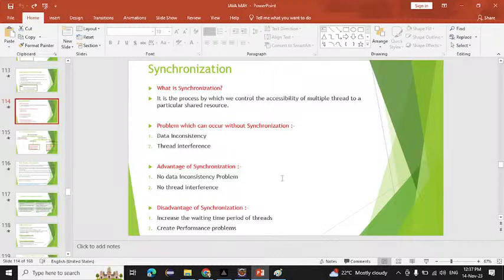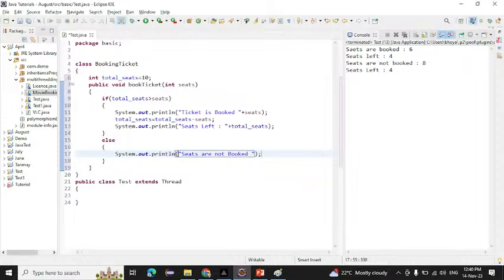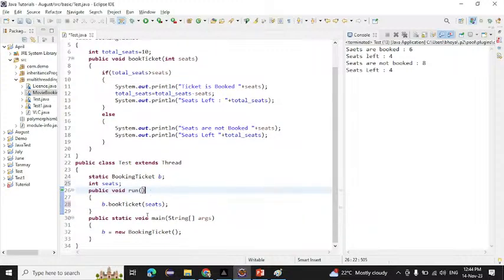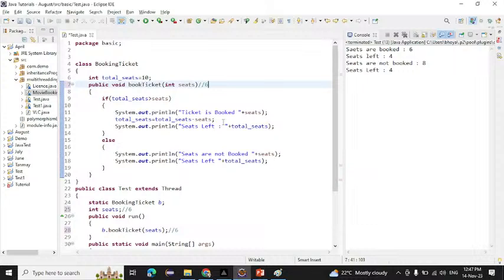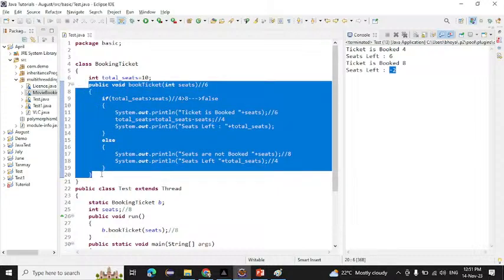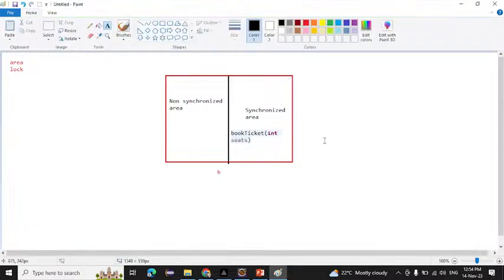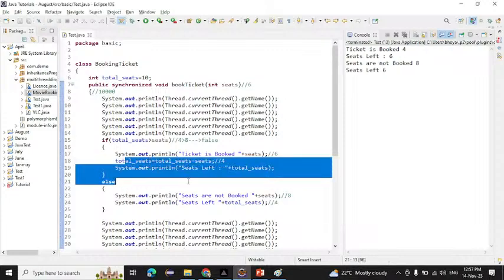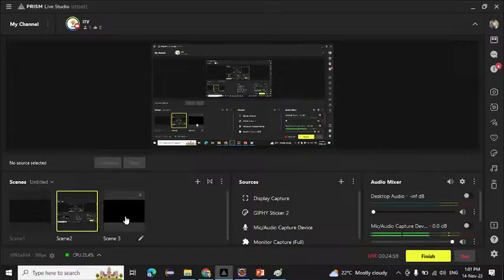JAVA Tutorial 34 - Java Synchronization Explained: Ensuring Thread Safety in Your Code